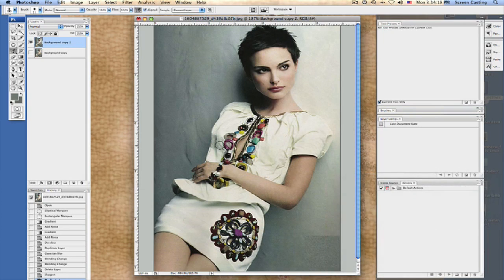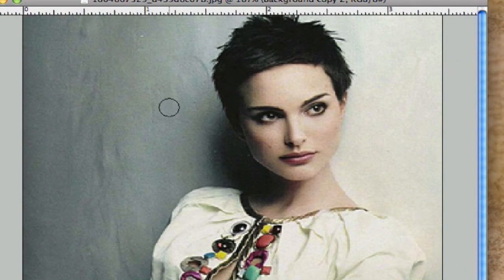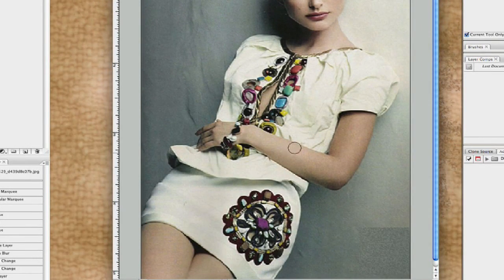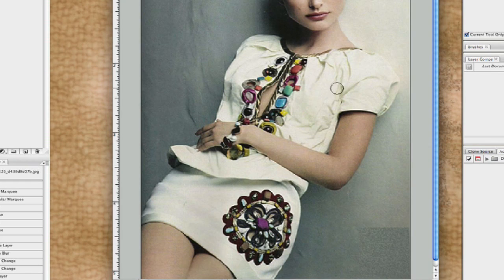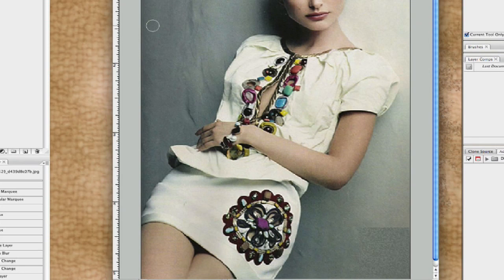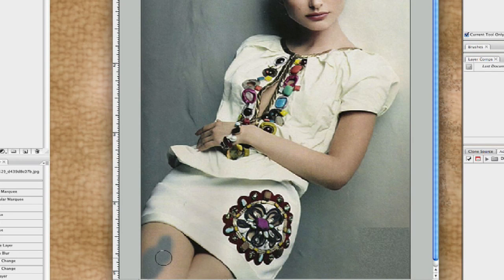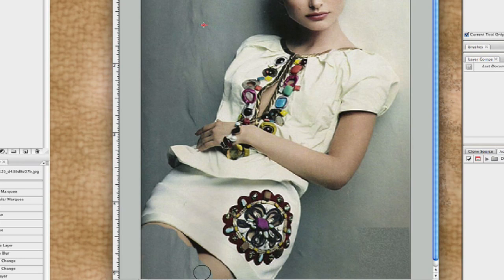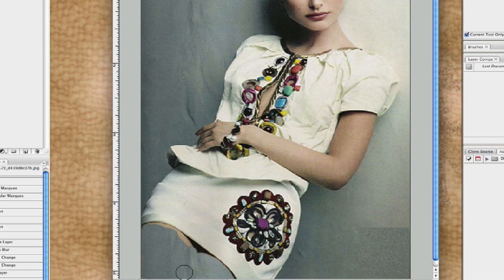Photoshop Image Erasing Tips : Photoshop: Colors for Erasing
Picking your photo and matching the background color, in Photoshop, is a great way begin erasing your image. Learn some tips for matching the erasing color with the background from a Photoshop expert in this free computer software video.